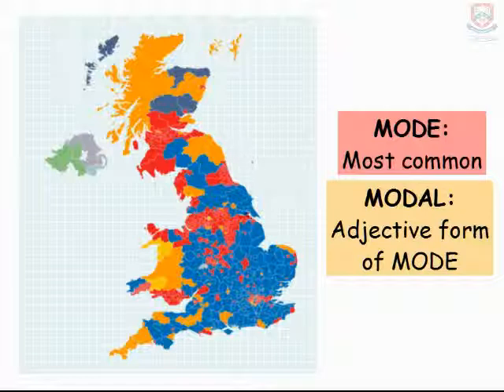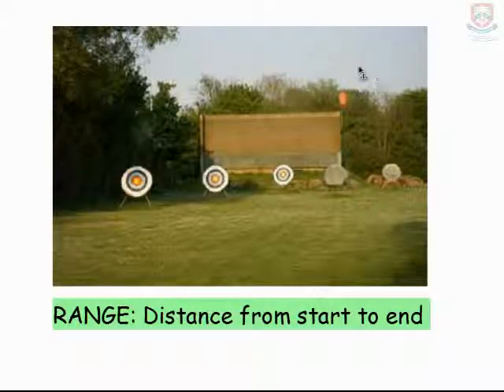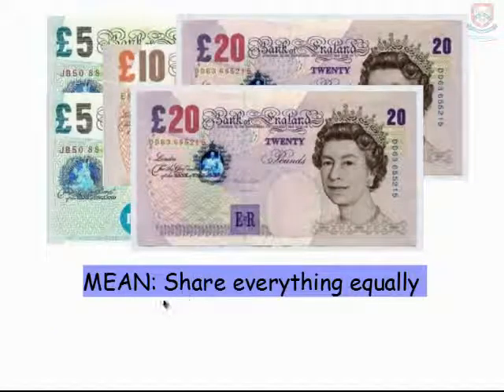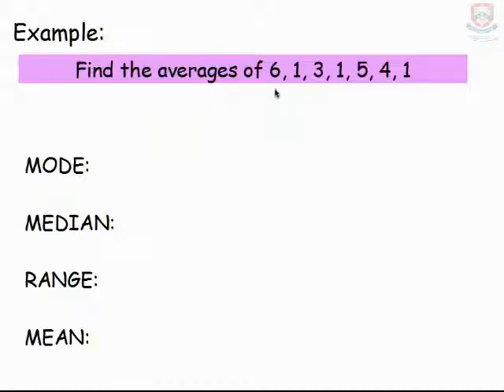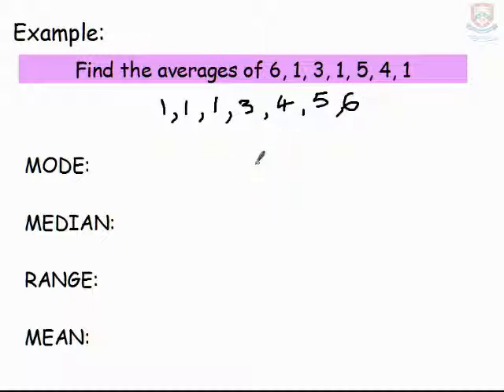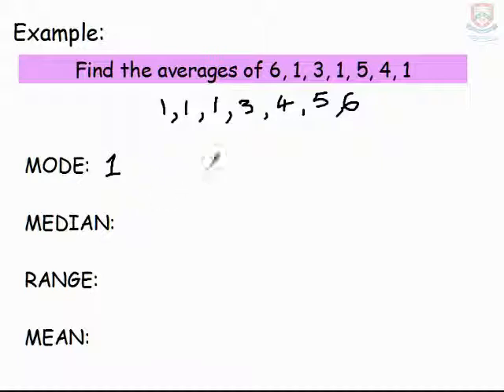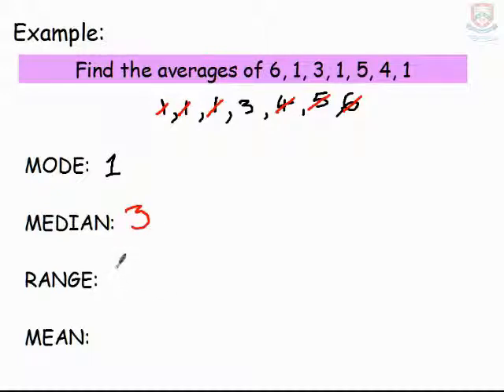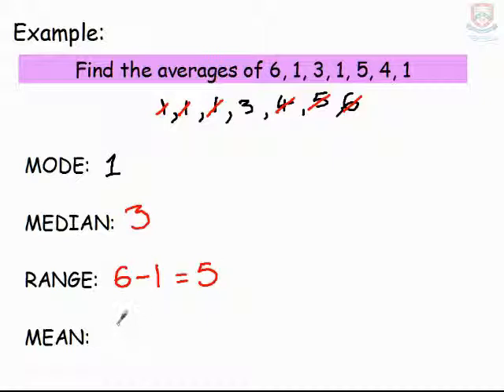PGSMaths VLOG #05: Averages from Lists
The fifth in a series of video guides aimed at secondary school mathematics, looking at skills and techniques. This video guide looks at calculating averages from discrete sets of data.

Presenter: PH